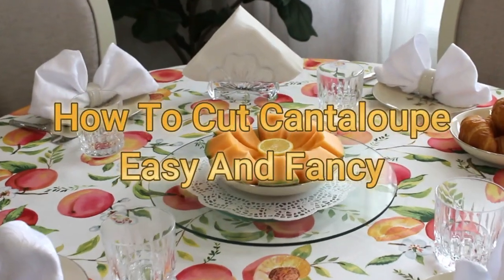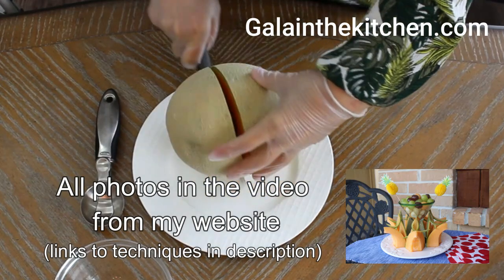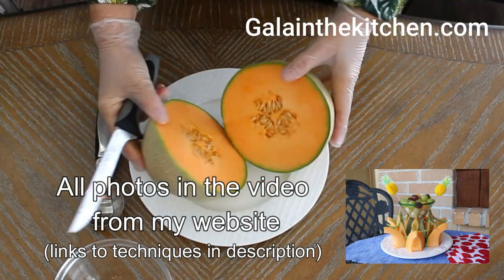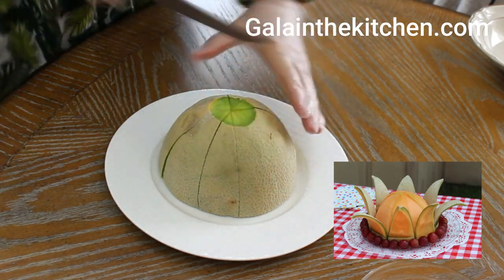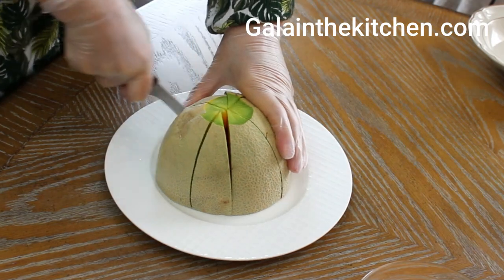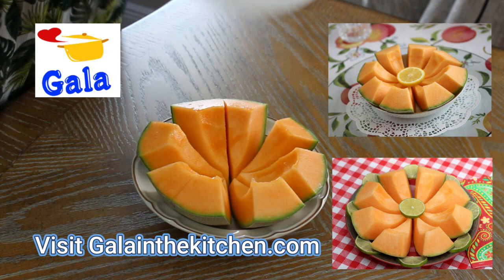2 Plates Method. How To Cut Cantaloupe Melon Easy And Fancy In The Shape Of Flower.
In my video, I show an easy technique for cutting cantaloupe melon easily and fancy in the shape of a flower. I call this technique a 2-plate method tutorial. It is an especially useful technique if the skin of a melon has imperfections, but is perfect to eat.
We can serve as is or add a few taches, and I show a few examples of how I decorate cantaloupe melon flowers with lime and lemon.
Link to page How to make animal shapes out of cantaloupe melon for kids
Link to page How to make rose from lemon (the garnish I made out of lemon and lime at the end of the video)

0:07 Demonstrating how easy to take wedges to eat
0:11 Which way cut a cantaloupe in half
0:16 The best tool (in my opinion) to remove seeds from a cantaloupe
0:24 Cuting cantaloupe
0:34 How to create a flower (So easy!)
0:48 Demonstrating a flower with simple decor (top photo lemon decor, bottom is lime decor)
0:52 Cantaloupe flower decorated with a rose made out of lemon
0:58 Cantaloupe flower decorated with a rose made out of lime

Check more garnish ideas →
My cooking channel is Galainthekitchen. My videos are about recipes, cooking techniques, and dish decoration.
my hashtags are galasgarnishes